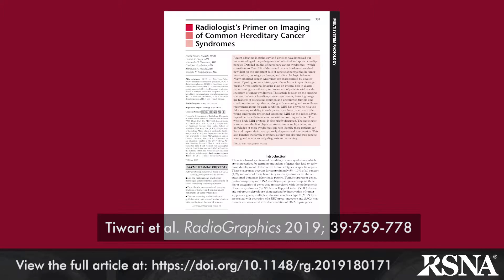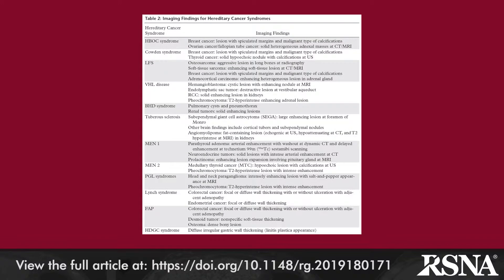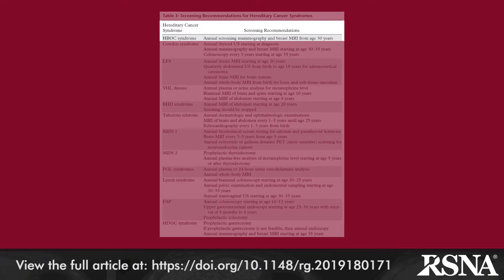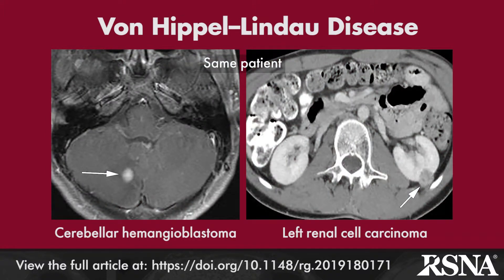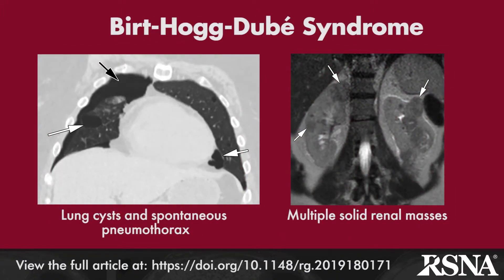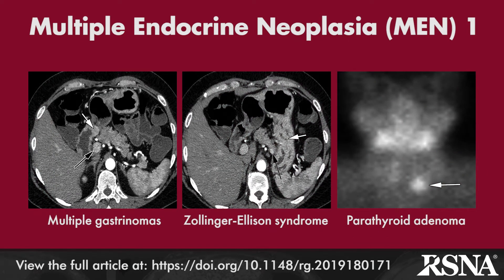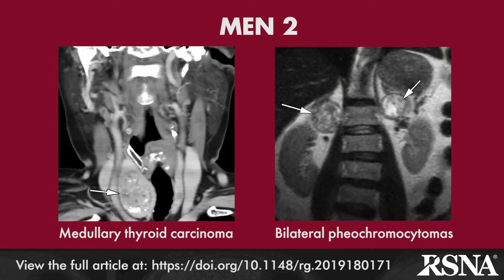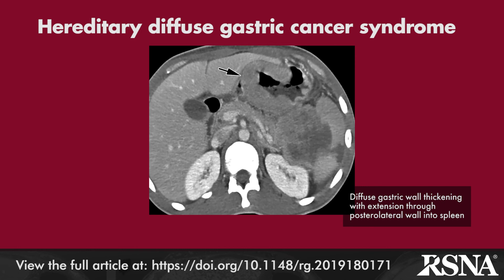Radiologist’s Primer on Imaging of Common Hereditary Cancer Syndromes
Jeffrey Klein, MD, reviews the article, “Radiologist’s Primer on Imaging of Common Hereditary Cancer Syndromes.” Find the article here at the following link: See Tiwari et al, RadioGraphics 2019; 39:759–778.